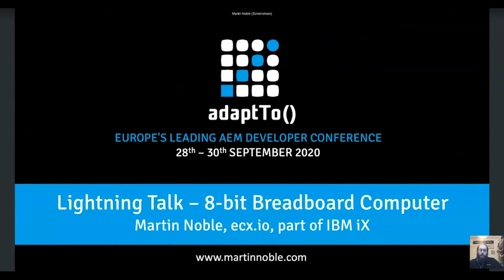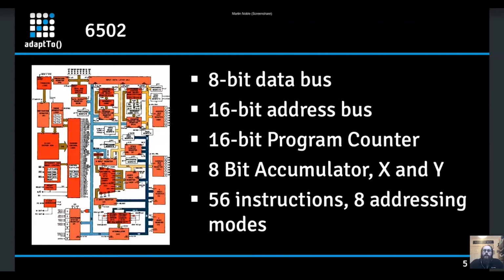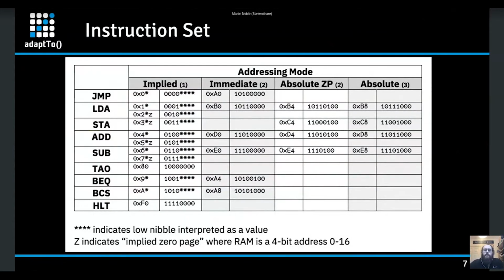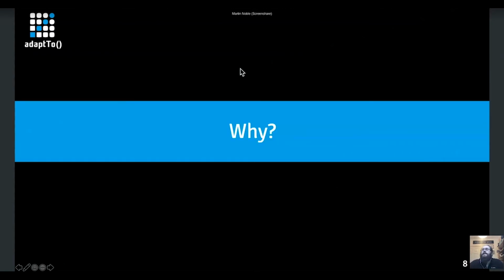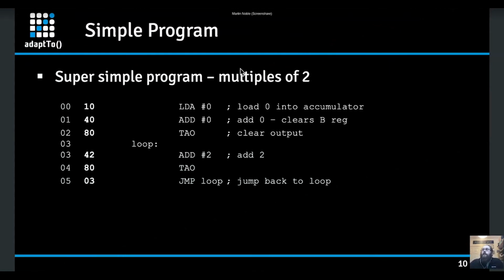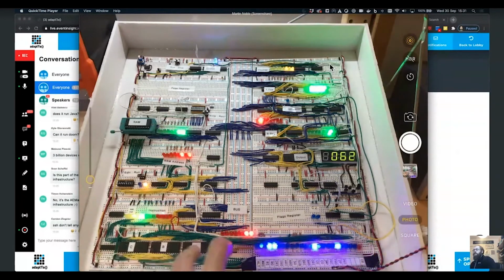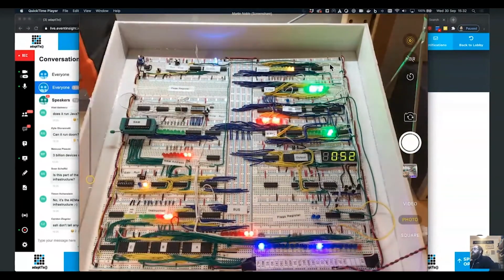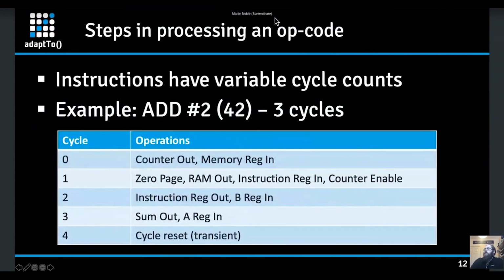Lightning Talk: 8-bit Breadboard Computer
- Martin Noble, ecx.io, part of IBM iX